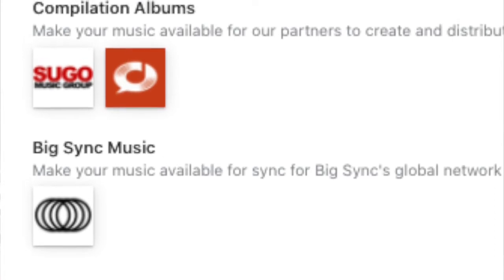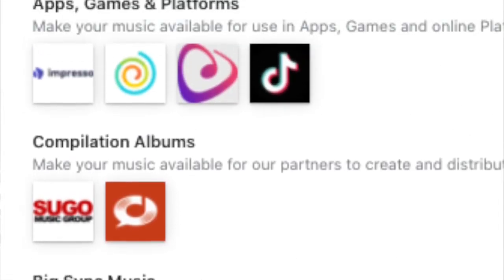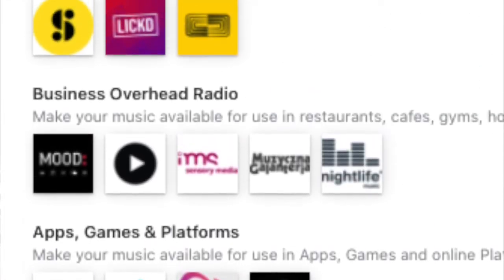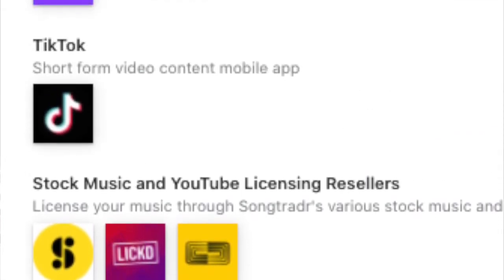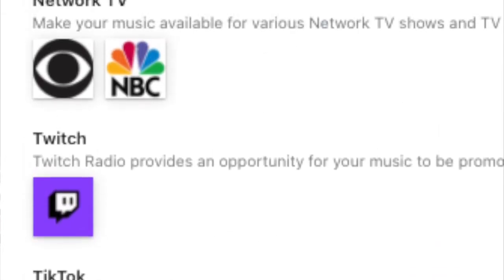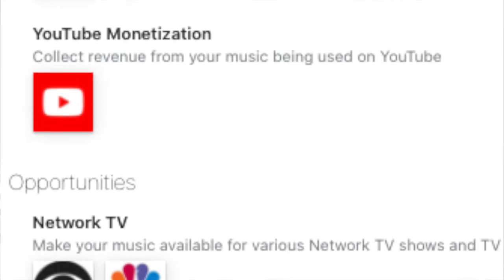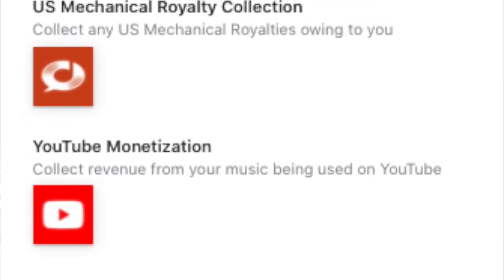Andrew Holt Podcast Series - Making music the easy way and releasing it as a beginner.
This is my first Podcast.  I have been inspired by so many of my peers who have also started uploading help videos and inspirational and motivating vlogs.  These are my ideas on what to do as a musician starting out in the business of making tunes and releasing them on platforms like Spotify etc.
I'm hoping to make it not so scary or daunting to someone who perhaps has a song sitting on their desktop that perhaps could be the next big thing.  If you don't show it to others it may become lost forever.  If you are a creator of music your efforts are golden.  Not many people have the gift or talent for composing music so don't waste it.  Nurture it, use your breath to make the embers glow larger and make your musical compositions become a fire the shines brightly.